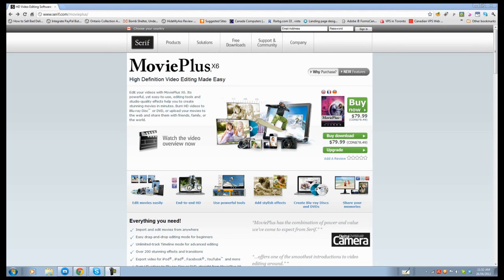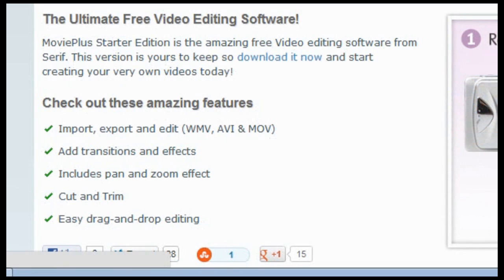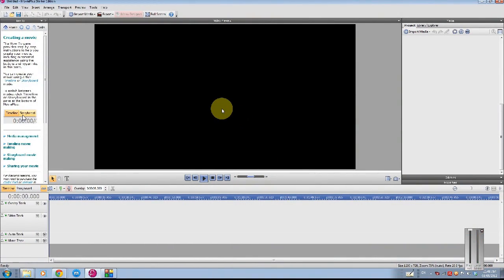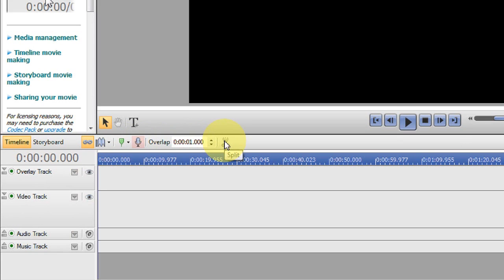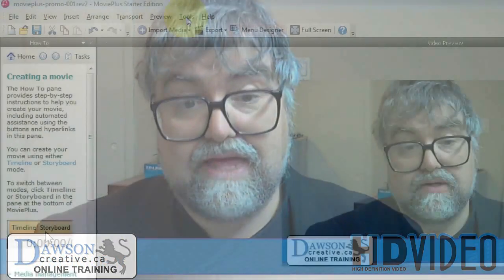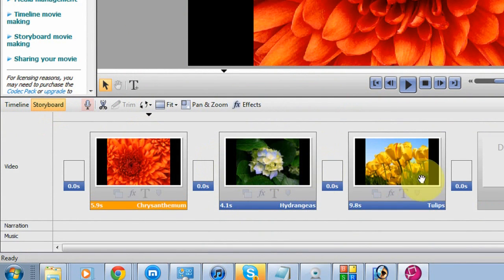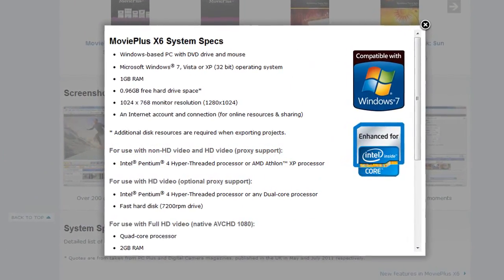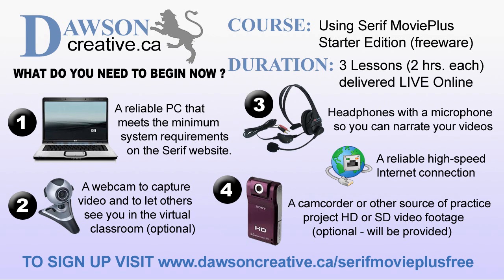SERIF MoviePlus Starter Edition FULL LIVE ONLINE Training Course - 100% free video editing software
This video announces the development of my complete training course for Serif MoviePlus Starter Edition delivered LIVE online via the Internet. We begin the video by showing the viewer where to download the 100% free edition rather than the 30 day trial. Then I explain why this free software is so amazing and we look "under the hood" to take a quick look at the software. I briefly describe the course and what students will need to successfully complete the training I do with students in a virtual classroom. If you are looking for a FREE alternative to Windows MovieMaker that is powerful and easy to use you should check out MoviePlus If you bought a HD camcorder or webcam and you want to learn to edit like a pro quickly and easily then choose me as your personal software training instructor. Join my course today to start making incredible quality YouTube videos.